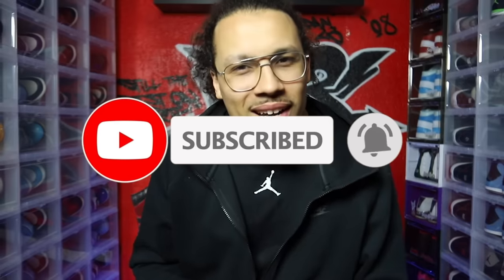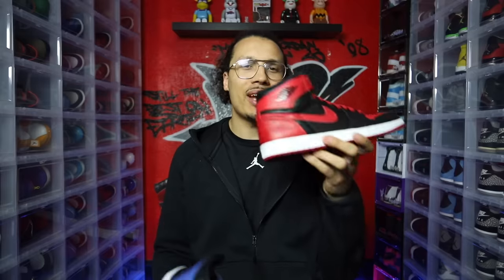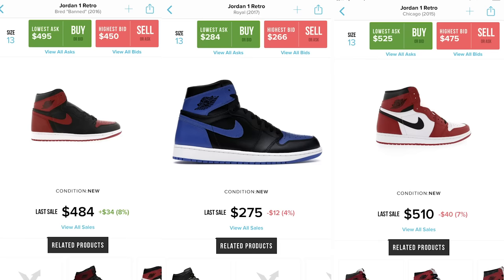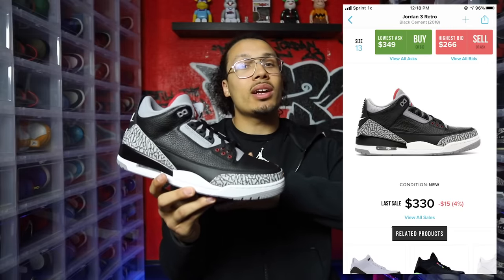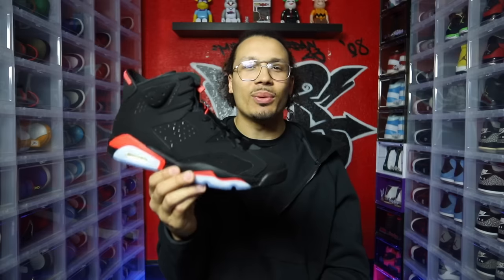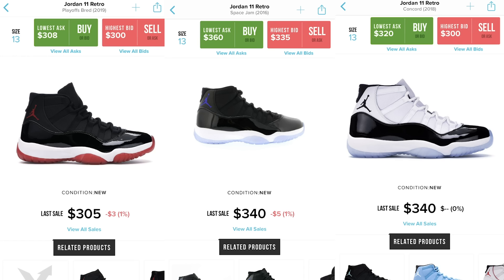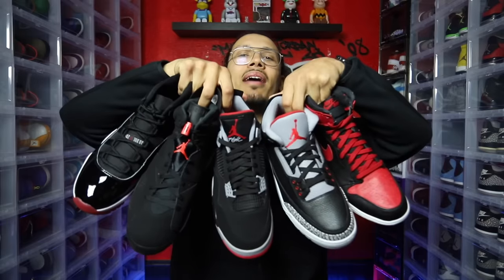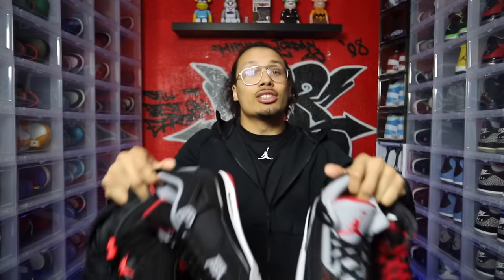5 Air Jordan Shoes Every Sneaker Collection Must Have (Beginners Guide)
These are the 5 shoes every sneakerhead must have in their collection! No if ands or buts! Okay, well I guess this just my opinion buy yea... Check it out and let me know what are your top 5 must have sneakers to make a proper collection?

ADD US!

DJ  -  DJ_SNEAKERHEAD

OUR GEAR:
Canon 80D (Big Cam)
Canon Wide Angle Zoom Lens 17-40mm f/4L
Canon Zoom Lens 24-105mm f/4L
Canon G5X (On The Go Cam)
GoPro Hero 5
DJI Mavic Air (Big Drone)
DJI SPARK (Small Drone)
Rode Video Mic Pro
Gorilla Pod
MacBoop Pro (Laptop)
External Hard Drive
Memory Card